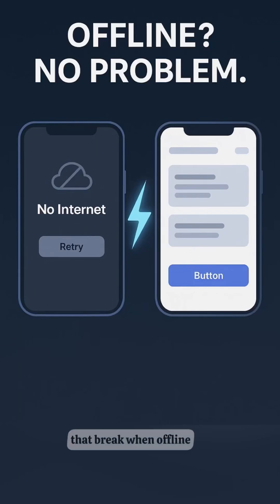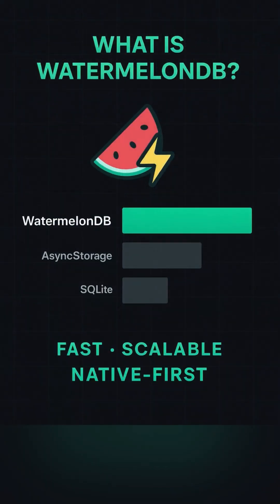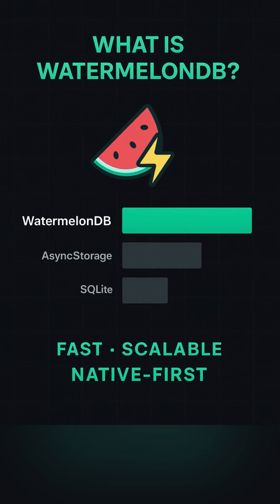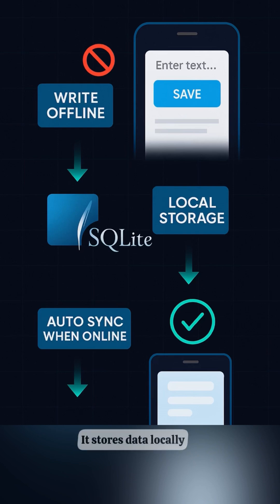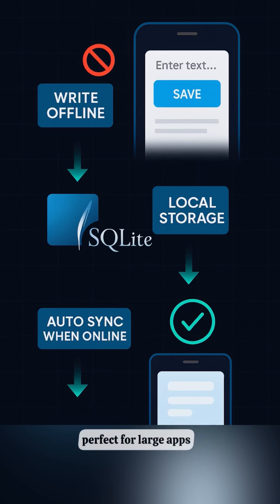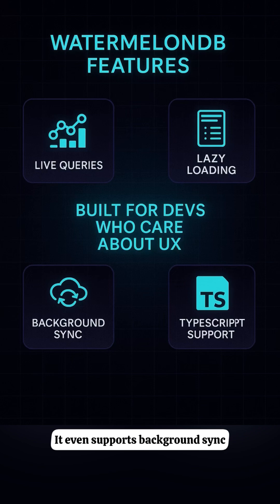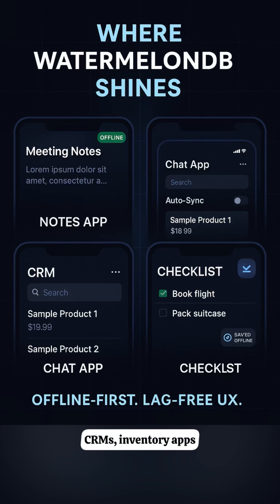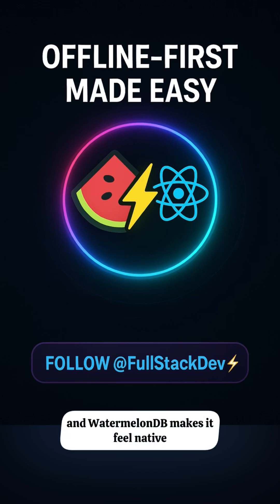Offline-First React Native? Use WatermelonDB 🍉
Tired of apps breaking offline? WatermelonDB makes your React Native app fast, scalable, and offline-first — even with thousands of records.
👉 Follow @FullStackDev for more dev hacks!